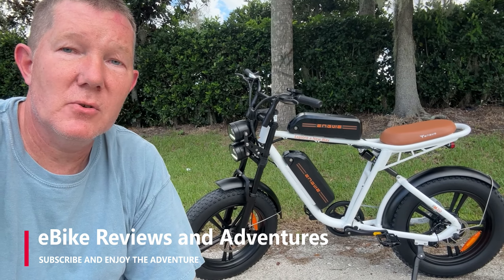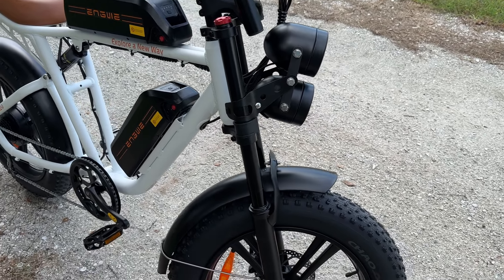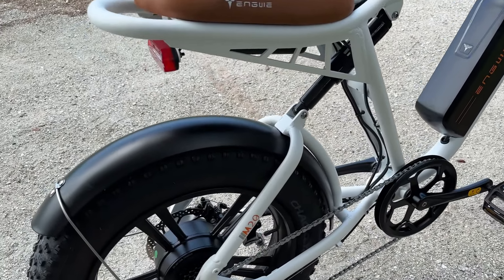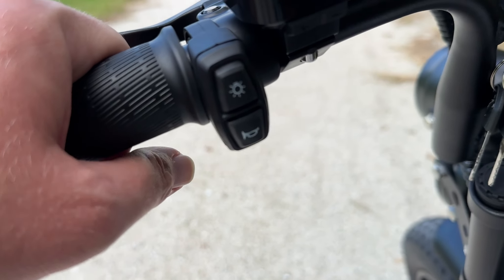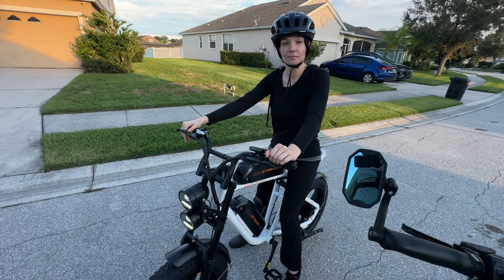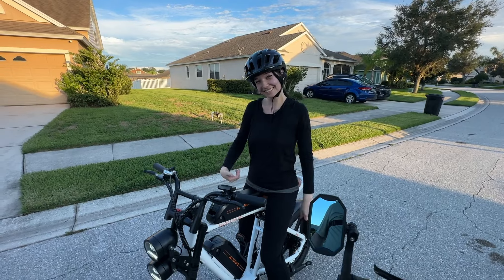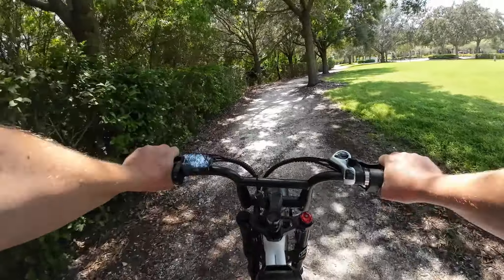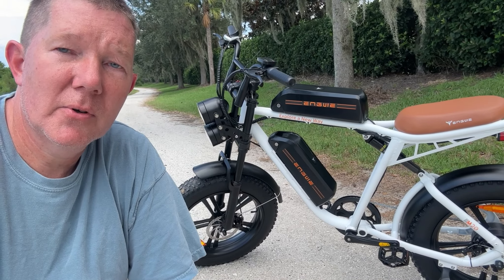eBike Reviews | ENGWE M20 Dual Battery 26Ah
Here's the ENGWE M20 ebike review. Its a dual battery, dual suspension, dual headlight moped style ebike.

ENGWE E26 launch event is ongoing!

ENGWE M20 26Ah dual batteries deal price at $1,449.99
Click here to have a chance to get 1 of 10 E26 e-bikes
Time: September 11th, 2023 to 11:59 PM(PDT)on September 24th, 2023

E-BIKES

ACCESSORIES

SAFETY

COMFORT

TOOLS

EVERYTHING ELSE

VIDEO EQUIPMENT